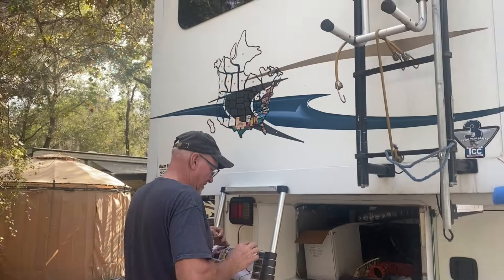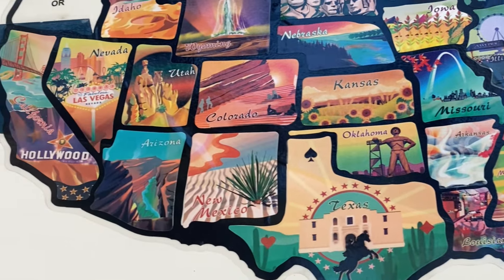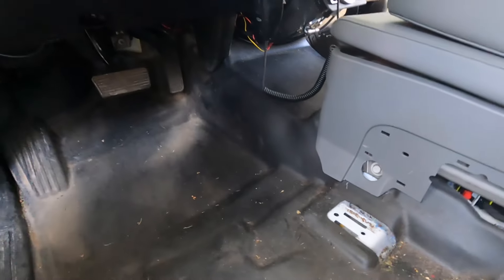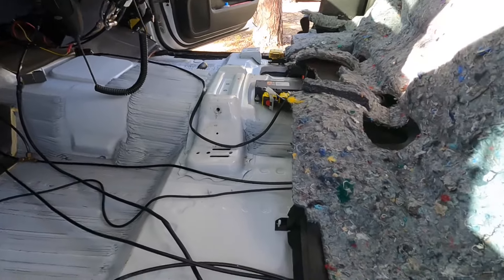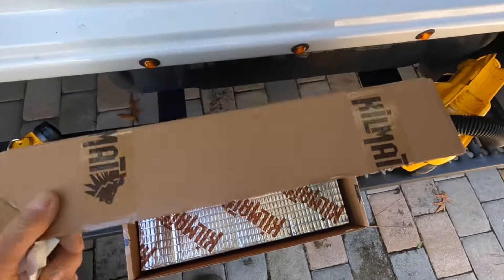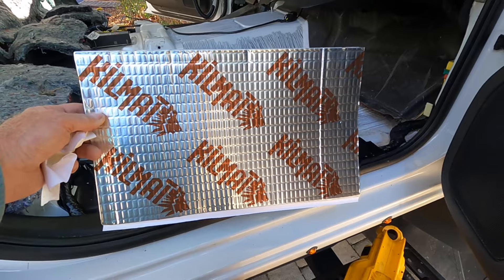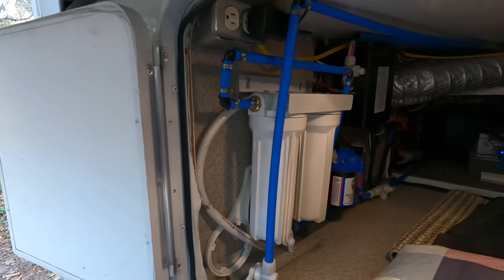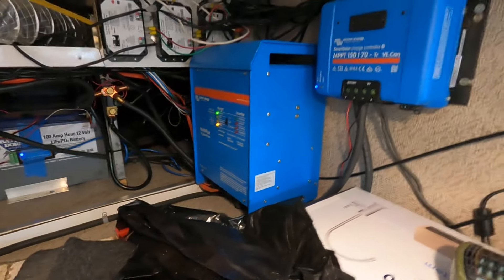Upgrades On The Beast, Our Eagle Cap 1165 Truck Camper and Chevy 5500 | Season 3 | Episode 6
Watch as Bob completes major projects on the Beast, our Chevy 5500 and our Eagle Cap 1165 truck camper.

1. Bob adds tool storage to the flatbed compartments

2. He applies sound and heat proofing to the cab of our Chevy 5500.

-Siless Liner 157 (4 mm) mil 36 sqft Car Sound Deadening Closed Cell Foam & Heat Insulation mat - PE Foam Sound Deadener Material & Heat Barrier

-KILMAT 80 mil 36 sqft Car Sound Deadening Mat, Butyl Automotive Sound Deadener, Audio Noise Insulation and dampening

3. He applies North American Map on the Backpack (truck camper)

RV State Sticker Travel Map of the United States & Canada | ACIMONE Map Sticker of States & Provinces Visited Map | Anti-fade & Waterproof RV Vinyl Decals | 50 States in 47 Stickers & 13 Provinces in

4. He installs a water filtration system and cleans up plumbing and wiring in the belly of the Beast (truck camper basement)

OKBA External RV Dual Water Filter System for RVs Boats Motor Homes Marines,Included Two Fliters and Mounting Bracket

5. He install Bullet Point Accessory Mount in the truck.

Chapters
00:32 Tool Storage
01:11 Camper Decal
02:15 Sound and Heat Proofing
07:59 Water Filtration System
11:27 Bullet Point Mount